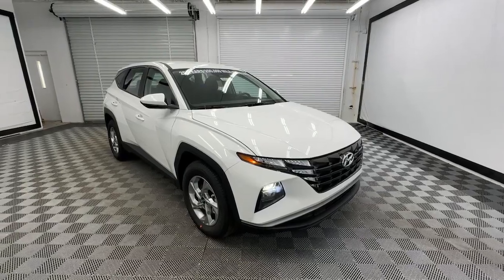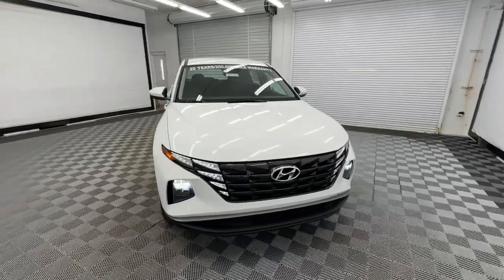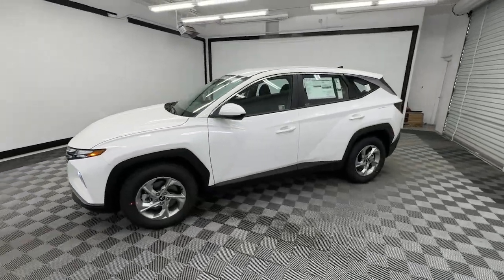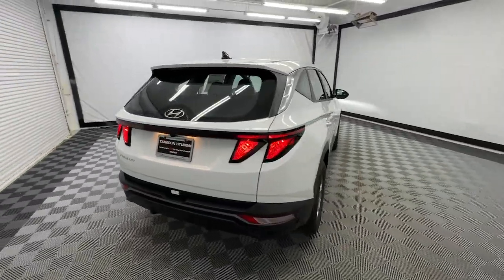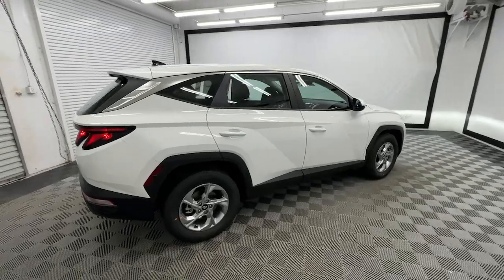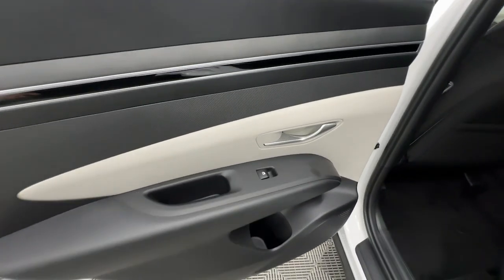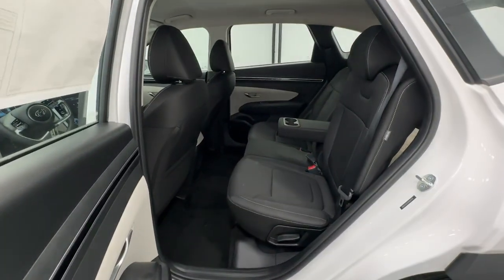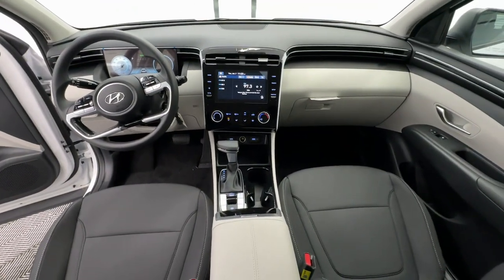2024 Hyundai Tucson SE Birmingham, Hoover, Alabaster, Vestavia Hills, Helena AL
New 2024 Hyundai Tucson SE available at Tameron Hyundai located in 1595 Montgomery Hwy, Birmingham, AL, 35216. Servicing the Birmingham, Hoover, Alabaster, Vestavia Hills, Helena area.

You just found the  2024  Hyundai Tucson. Give yourself the quality and comfort you deserve with this refined Hyundai Tucson. Meticulously constructed, smooth riding, and equipped with standard driver assist safety features, this compact crossover has what you need to get the most out of every drive.  The following are some of this vehicles highlighted options: Apple Carplay®/Android Auto®, Keyless Entry, Back-Up Camera, Electronic Stability Control, Alarm, Aluminum Wheels, Steering Wheel Audio Controls, Rear Spoiler, Intermittent Wipers, Traction Control. Quality blends beautifully with convenience in this remarkably well-designed Tucson. See for yourself when you take it out for a test drive. Our professional staff looks forward to giving you excellent service!